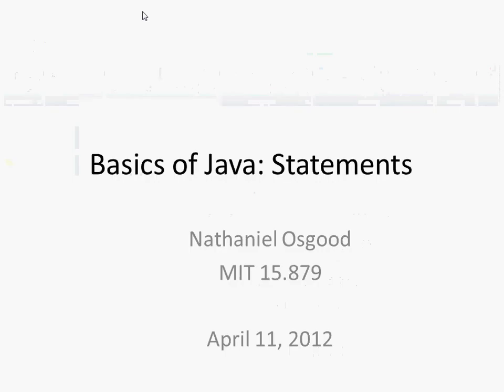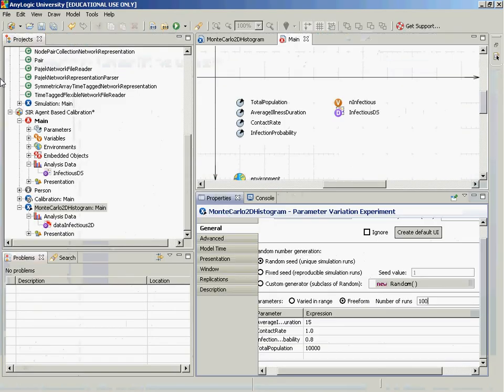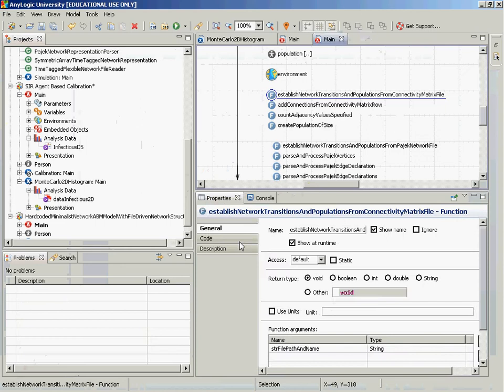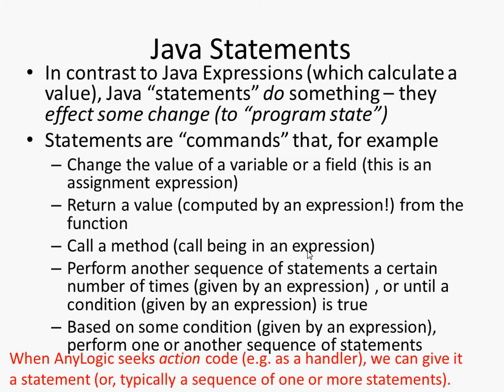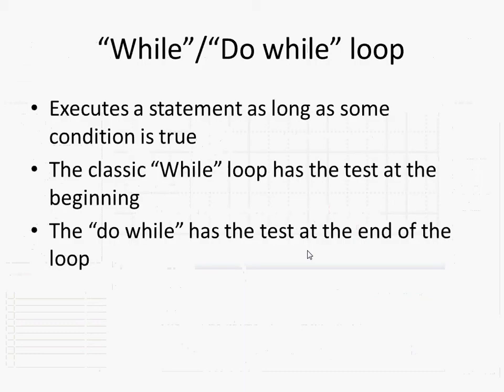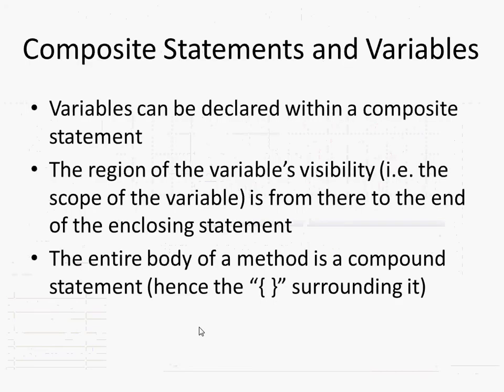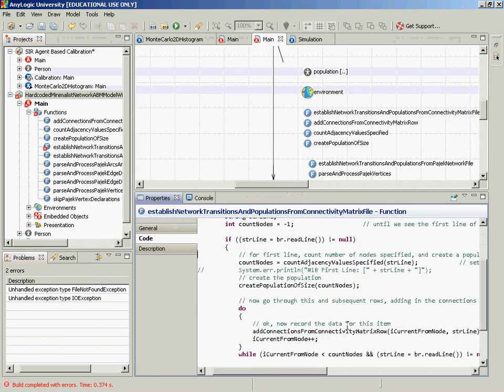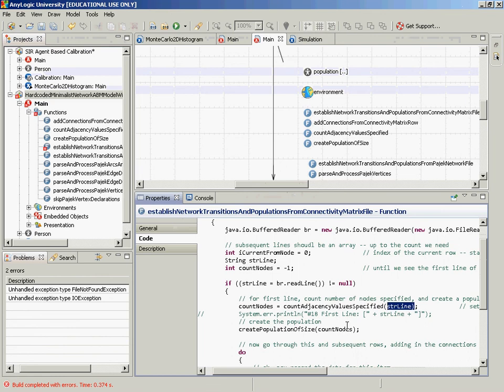Java Statements&Building Networks from Files [Agent-Based Modeling for Health Policy with AnyLogic]